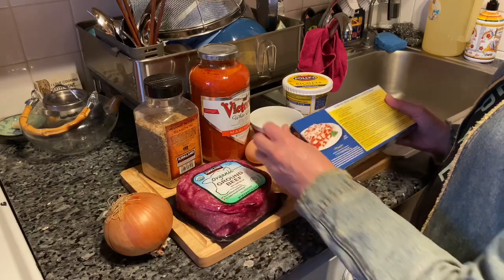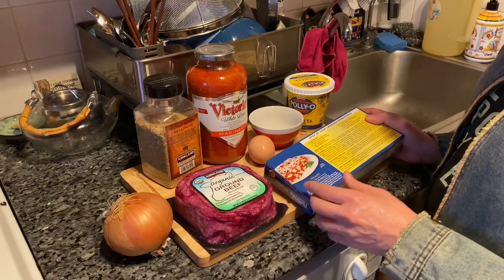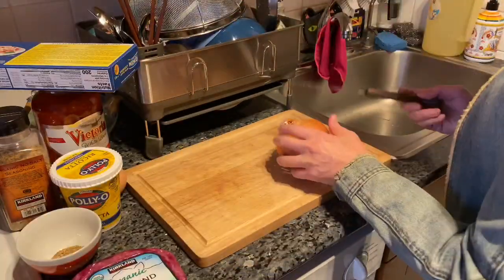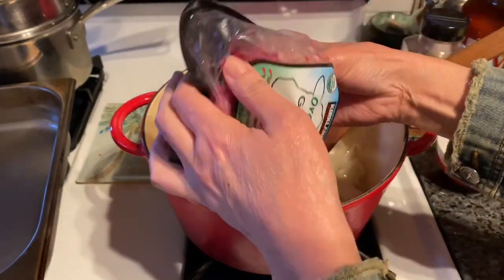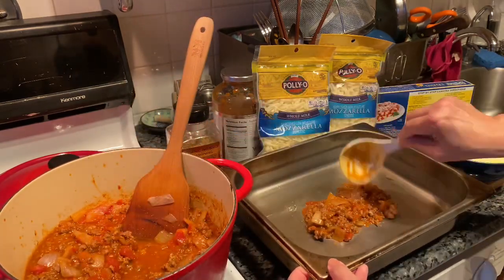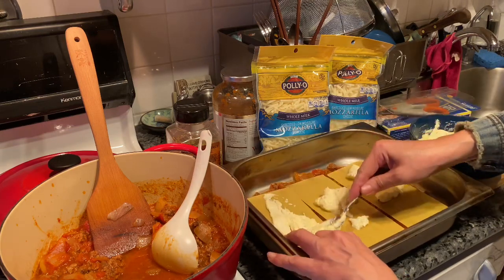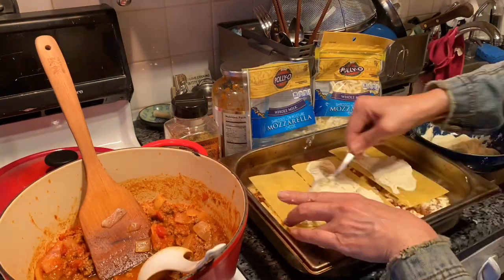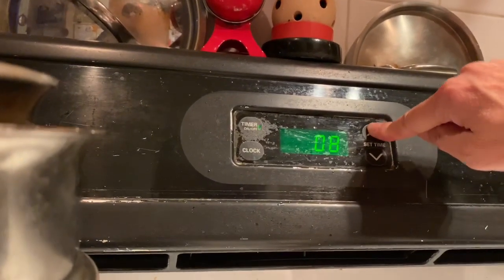Ching Juhl's Lasagna Recipe During the Covid Lockdown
Cooking Lasagna
I am stuck at home. Finding thing to do, I share this lasagna recipe with you. The Covid-19 lockdown started in New York City.